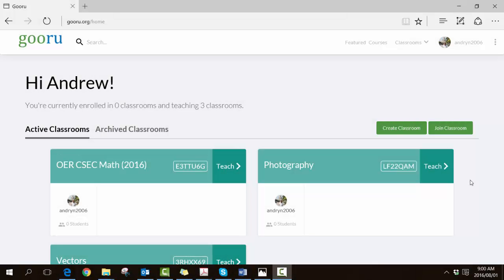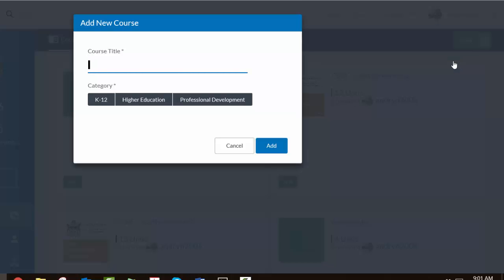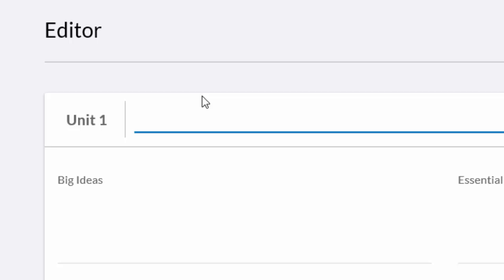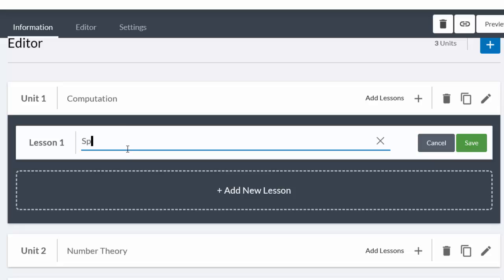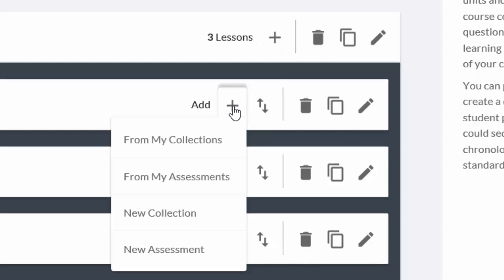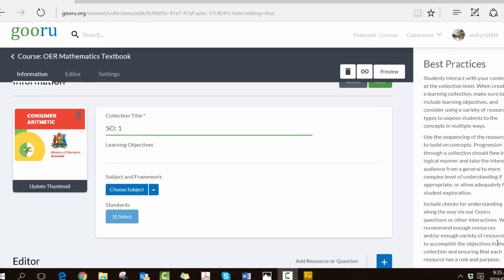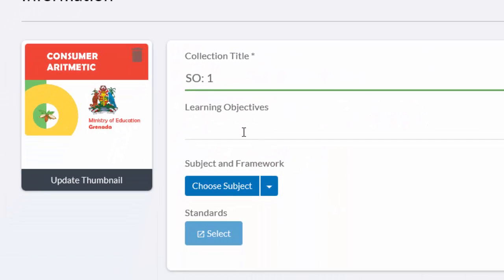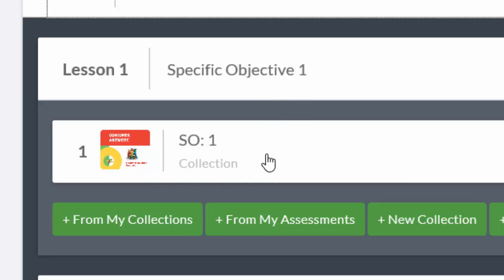Creating the Structure of an Open Textbook in Gooru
Supplementary video to support COL's Guide to Open Textbooks manual